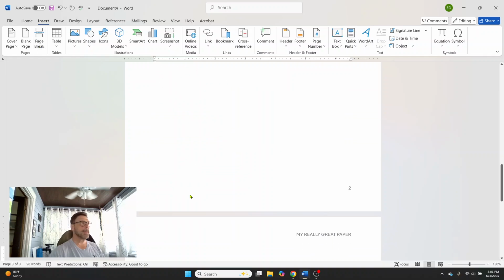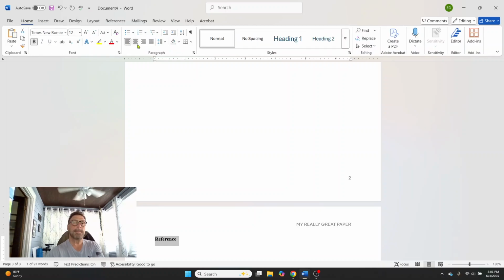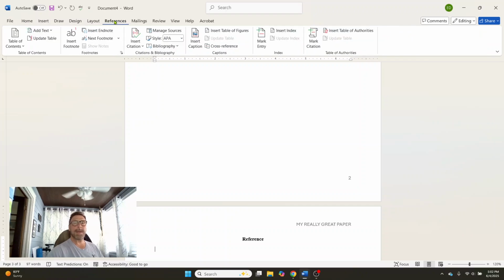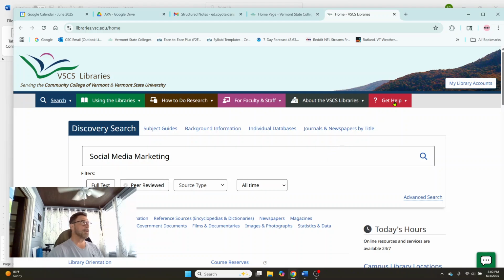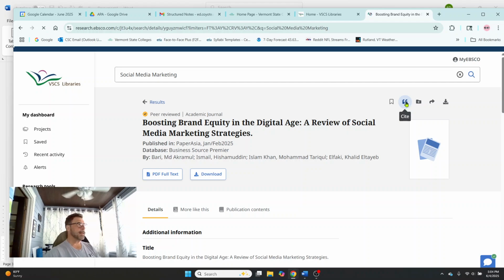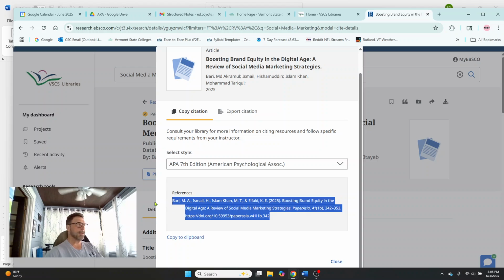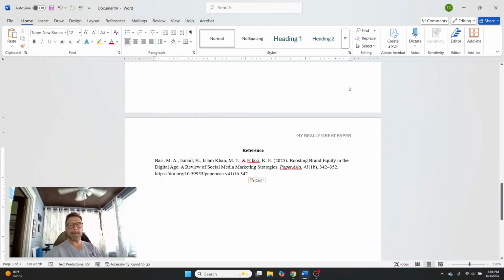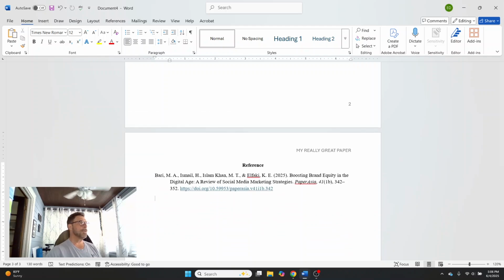APA Style Reference Page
This video describes how to format an APA style reference page and is intended for undergraduate students. The video is part of my course in MS Word.